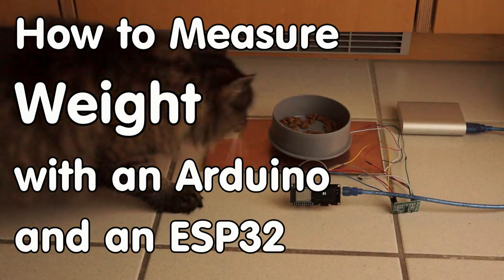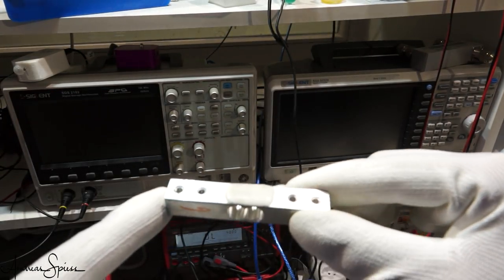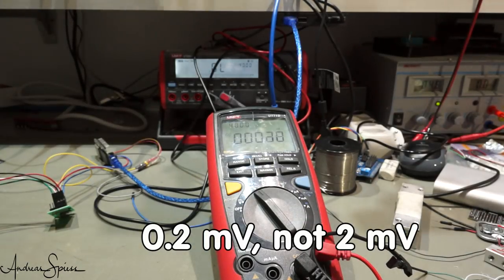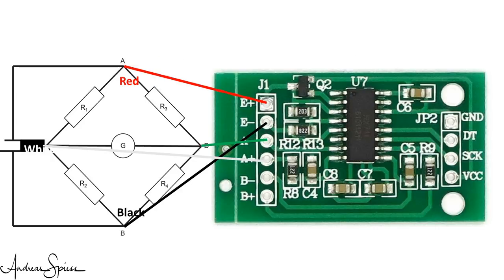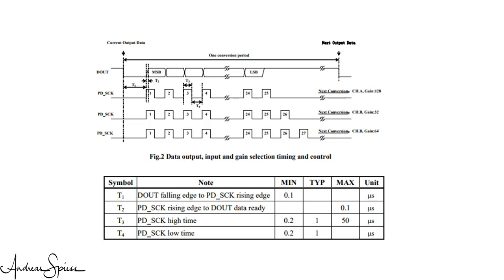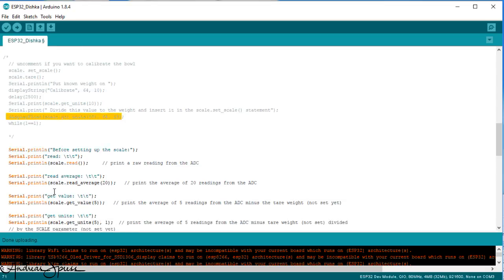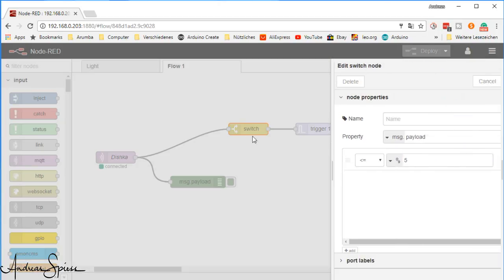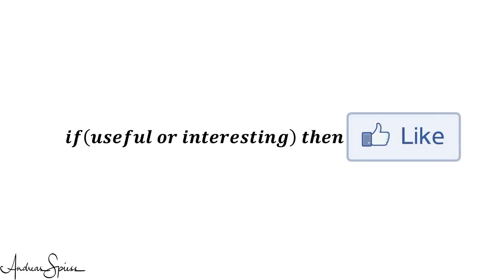#161 Measuring weight using an ESP32, a strain gauge, and a HX711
Let’s build a connected scale, which alarms us when the food bin is empty. Of course, we will be able to use the same principle to measure the weight of any other good like the honey in remote beehives, or even your own weight to visualize it somewhere in the cloud…
So, today we will:
- Measure quite small weights with an Arduino like Microcontroller
- We will need some tricks to do that
- Then, we will build a bowl for our cat which is capable to detect if no food is available anymore
- And we will send a Twitter alarm to our Smartphone

We will also slow down the clock rate of the ESP32 to fit the timing of the HX711chip, and will use an OLED display and an MQTT library.

Please use the one in my Github. Otherwise, you will get a compilation error
Strain Gauges